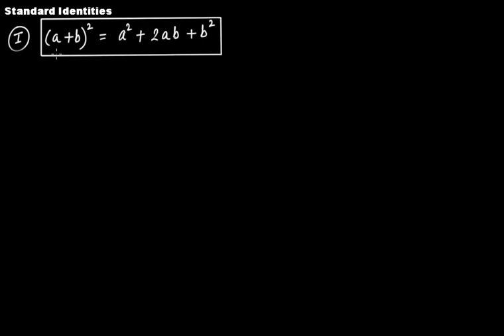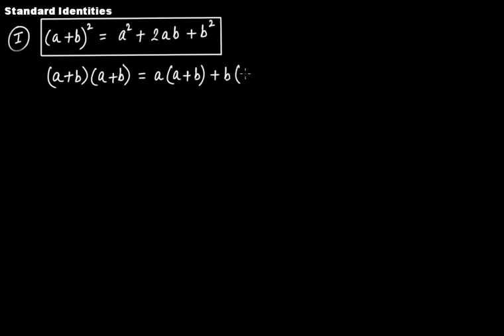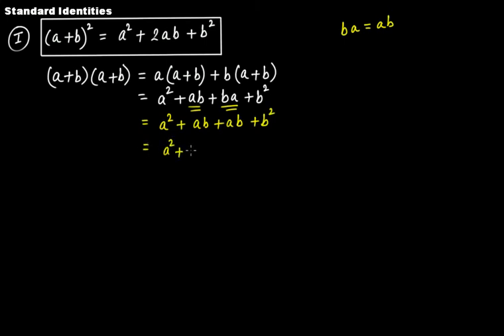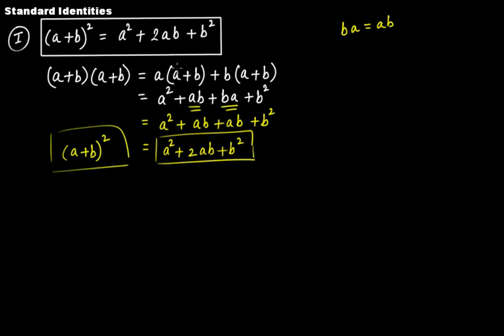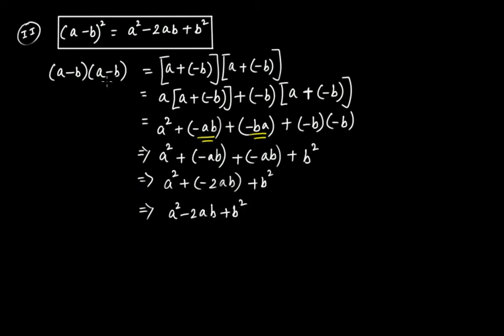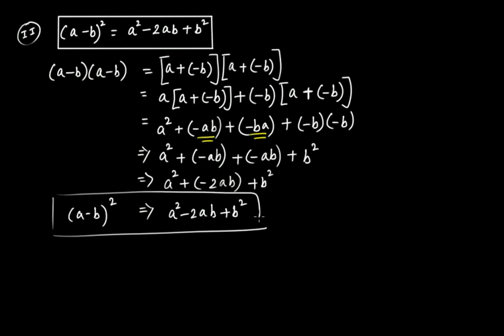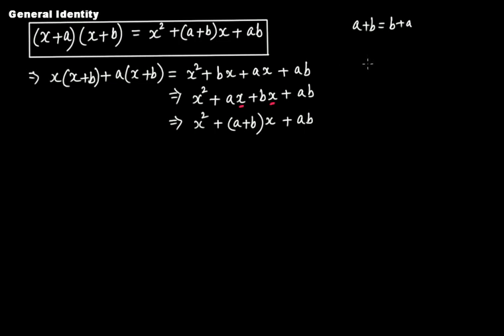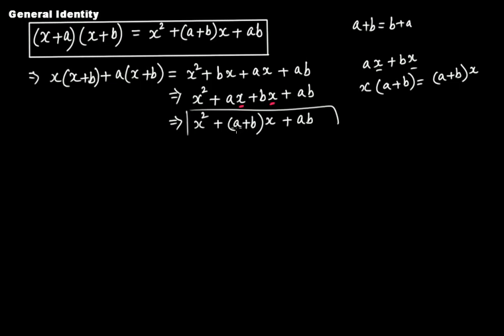What are the Three Standard Identities? || C.B.S.E. Grade 8 Mathematics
In this video lecture we discuss the three "standard identities". This topic is covered in the chapter "Algebraic Expressions and Identities" of C.B.S.E. grade 8 mathematics.

Some related video tutorials:
What is an Identity?